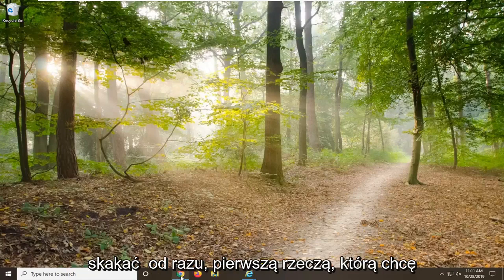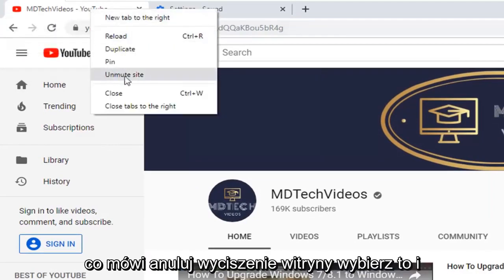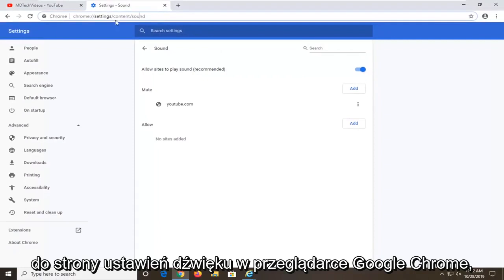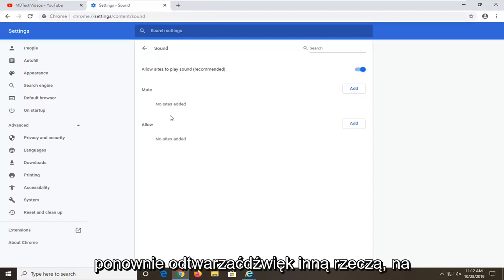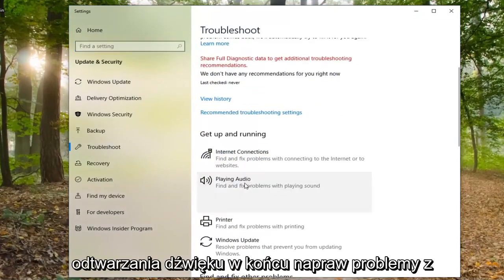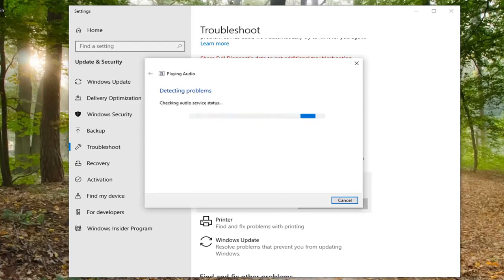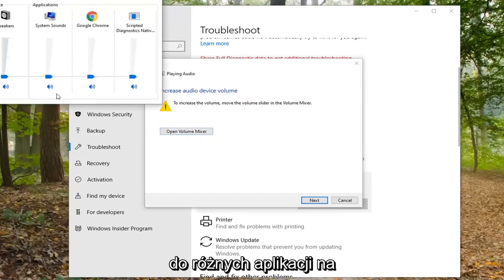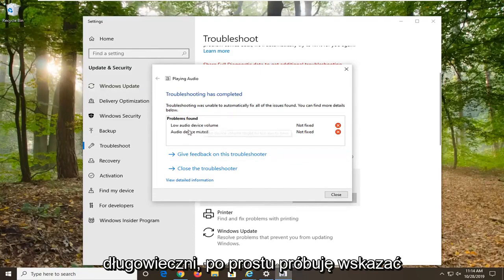Jak NAPRAWIĆ Problem STEROWNIKA DŹWIĘKOWEGO. Przycinanie, Zaniki lub BRAK DŹWIĘKU Windows 11/10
Brak dźwięku w YouTube FIX [Samouczek]

Link: chrome://settings/content/sound

W tym samouczku przyjrzymy się możliwemu powodowi braku dźwięku w YouTube. Nie będziemy obrażać Twojej inteligencji i zakładamy, że już sprawdziłeś, czy zarówno Twoje urządzenie, jak i YouTube nie są wyciszone, a głośność jest zwiększona.

YouTube to najpopularniejsza witryna do strumieniowego przesyłania wideo. Jeśli tu jesteś, prawdopodobnie oznacza to, że nie słyszysz dźwięku ani dźwięku podczas odtwarzania filmów z YouTube. Jest to bardzo powszechny problem, z którym borykają się użytkownicy YouTube i jest stosunkowo łatwy do naprawienia. Istnieje wiele przyczyn tego problemu z brakiem dźwięku na YouTube, a w tym poście dzisiaj omówimy niektóre możliwe przyczyny i poprawki z tych powodów. W większości przypadków ponowne uruchomienie urządzenia jest najlepszą opcją rozwiązania tych tymczasowych problemów.

Pierwszą rzeczą do sprawdzenia są ustawienia głośności urządzenia. Sprawdź i upewnij się, że głośniki urządzenia nie są wyciszone lub mają najniższy poziom głośności. Sprawdź także ustawienia konfiguracyjne głośników urządzenia. Czasami suwak miksera głośności znajduje się na najniższym możliwym ustawieniu i dlatego nie widzimy ikony wyciszenia na głośniku. Czasami wbudowany kontroler głosowy YouTube jest również wyciszony lub ustawiony na najniższy poziom głośności. Upewnij się również, że ikona głośnika na karcie przeglądarki odtwarzającej wideo nie jest wyciszona.

Drugim powodem tego błędu może być Twoja przeglądarka internetowa. Taki błąd występuje, gdy Twoja przeglądarka nie jest zaktualizowana do najnowszej wersji. Jeśli więc napotkasz błąd braku dźwięku, spróbuj zaktualizować przeglądarkę i sprawdź, czy problem został rozwiązany. Możesz także spróbować odtworzyć ten film w innej przeglądarce internetowej, aby sprawdzić, czy problem dotyczy Twojej przeglądarki. Jeśli tak, to zresetowanie lub ponowna instalacja przeglądarki internetowej jest opcją, którą warto rozważyć.